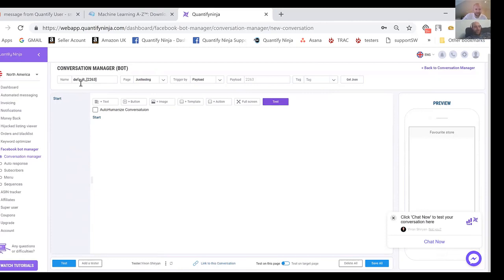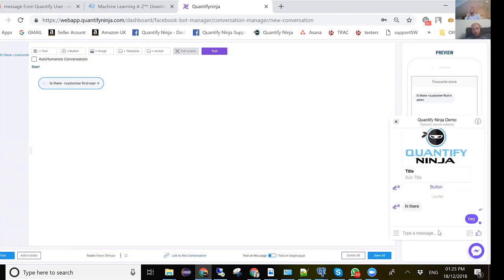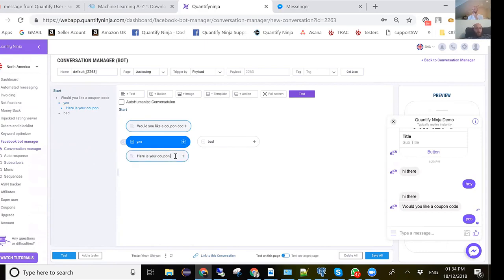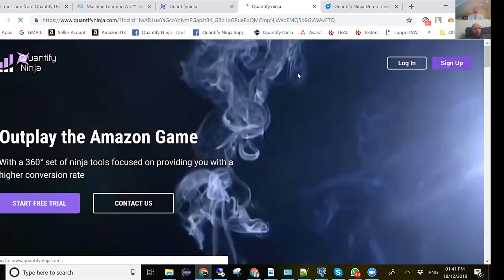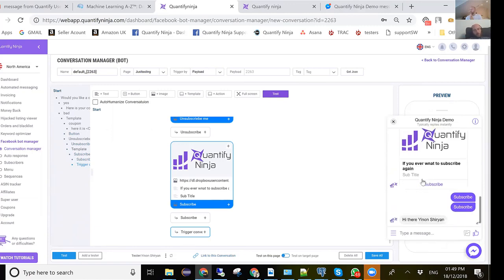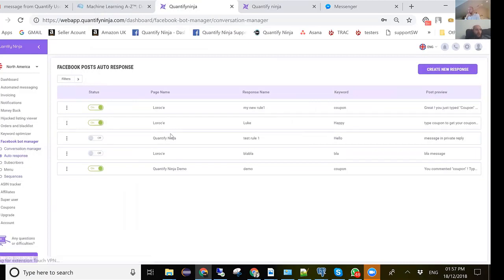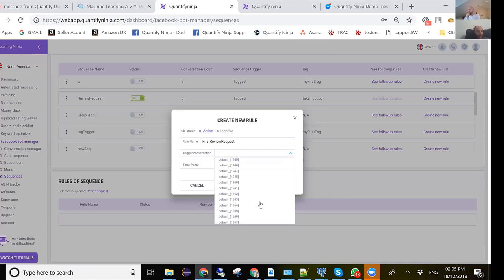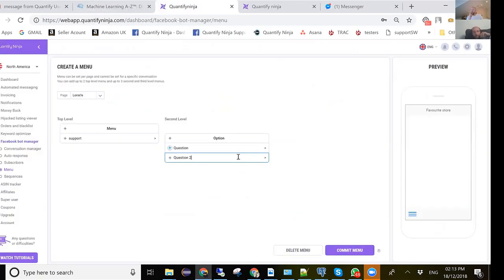Chat Bot Training on Quantify Ninja